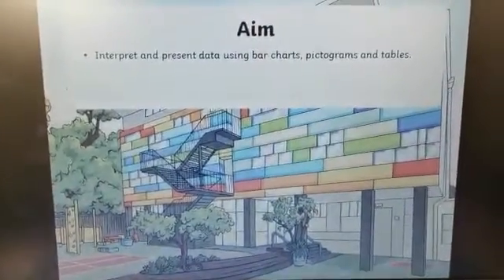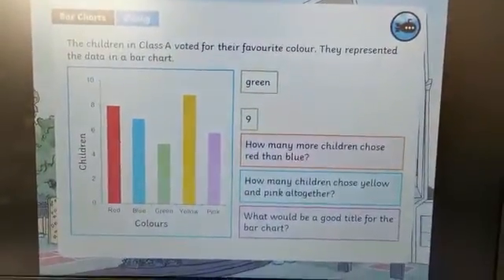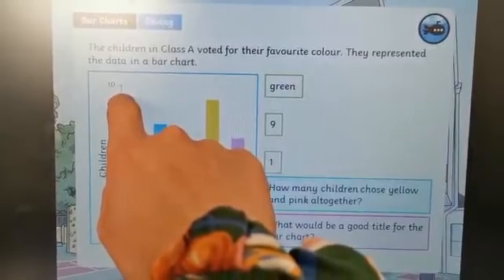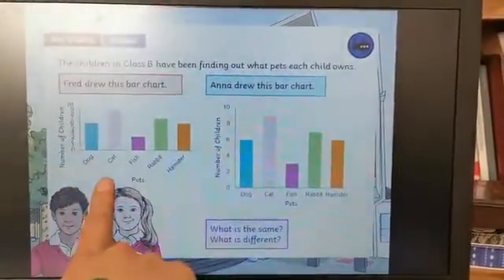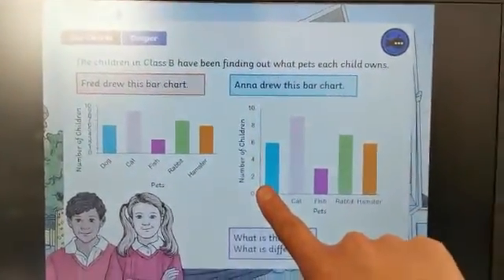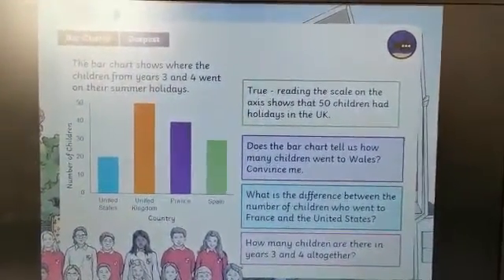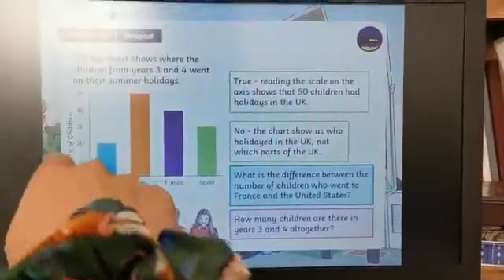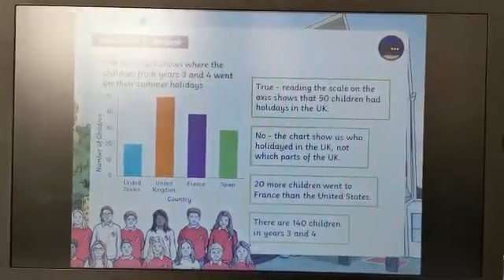Year 3 Maths Thursday 23rd April -Lea Forest Primary Academy